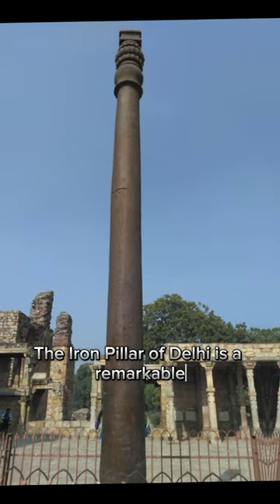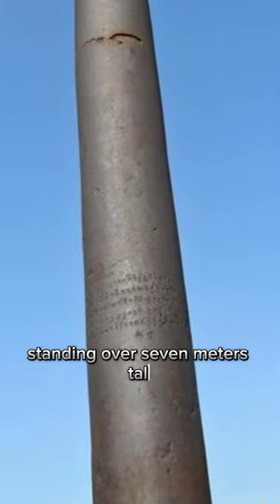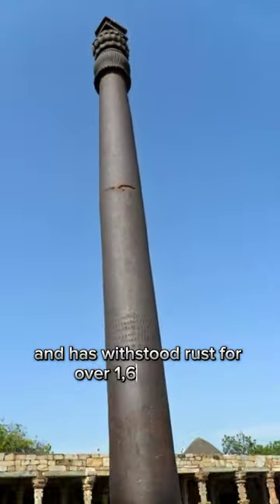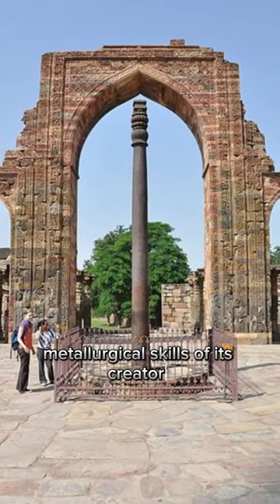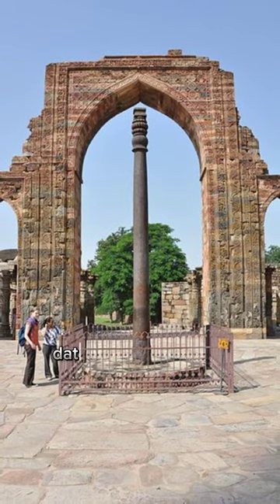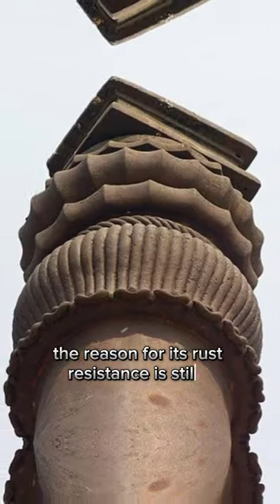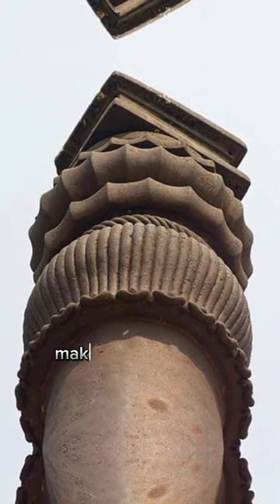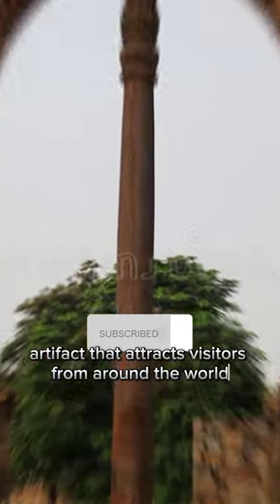The Iron Pillar Of Delhi,India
This is the video that tells about iron pillar in Delhi,India.It is famous for the rust-resistant composition of the metals used in its construction